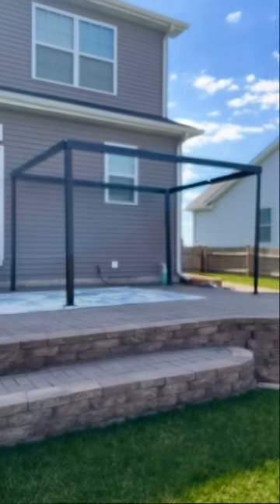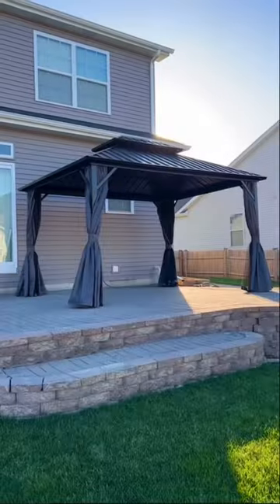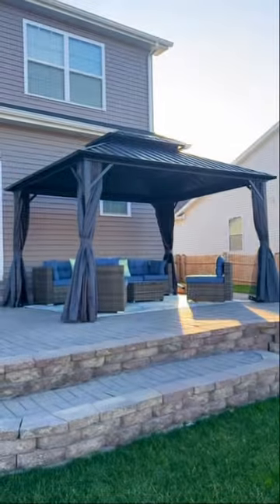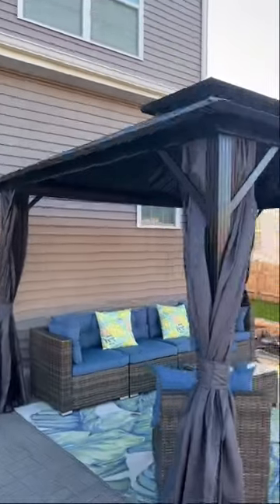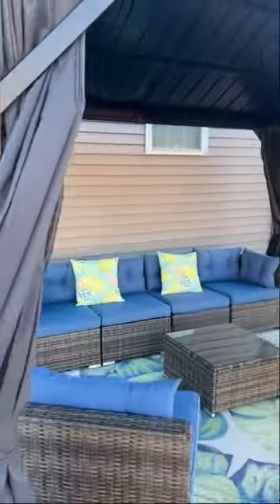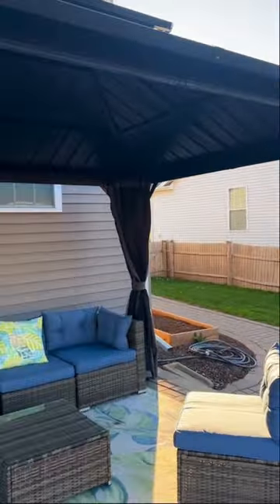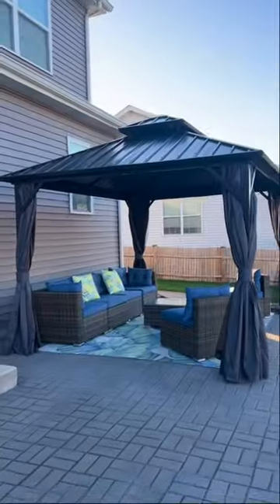Patio upgrade idea. Yita Home Gazebo and patio set. Outdoor living ideas. Home upgrade. Home finds.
Thank you Yita Home for being a # sponsor for this post! The @YITAHOME 10x12ft Hardtop Gazebo is a durable and stylish, It is designed to provide shade and protection from the elements. Made with heavy-duty double roof galvanized steel, this gazebo is built to withstand harsh weather conditions and last for years to come. The roof features a unique vertical stripes design that adds a modern touch to your patio, backyard, deck, or lawn.

Totally loved the product!